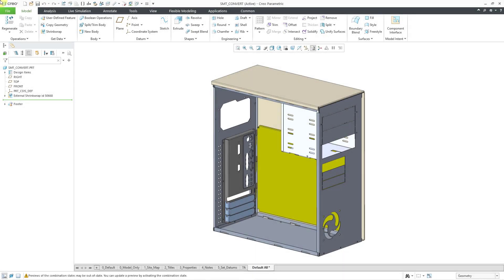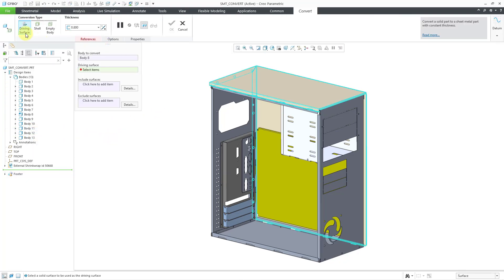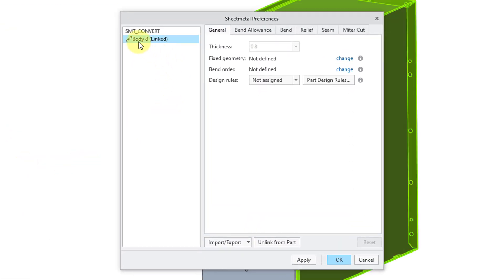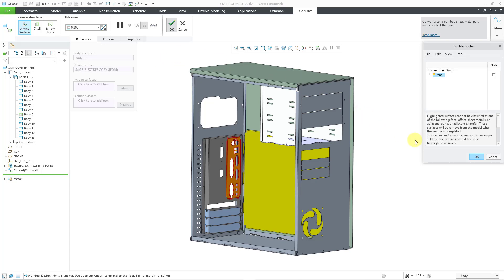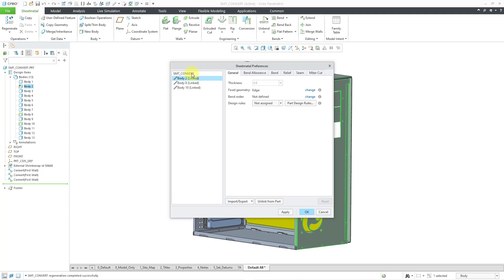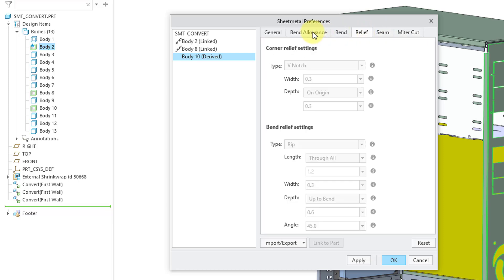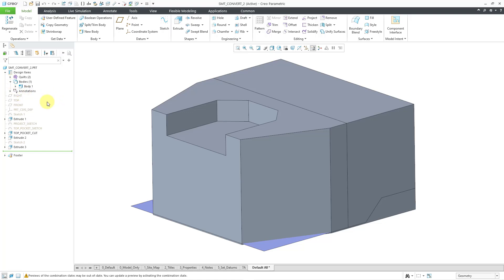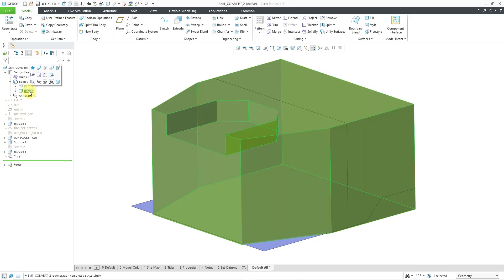Creo Parametric 11.0 - Sheet Metal Conversion, Preferences, and Parameters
This Creo Parametric 11.0 tutorial shows the ramifications of full support for Multibody with sheet metal on conversion operations. There is a Preferences dialog box that shows you how each body's sheet metal parameters can be linked, unlinked, or derived from the part model parameters.

Thanks,
Dave